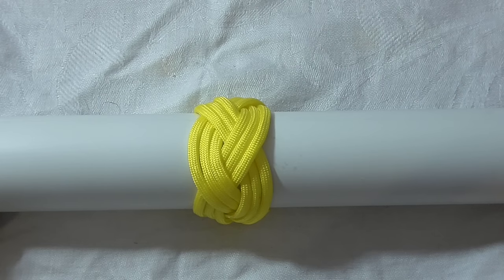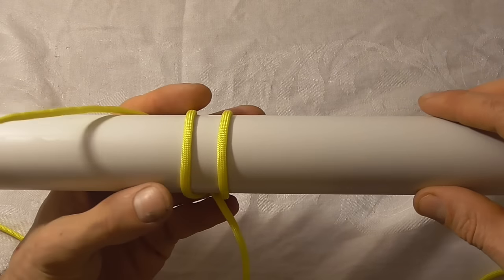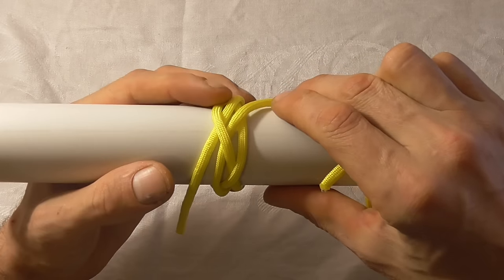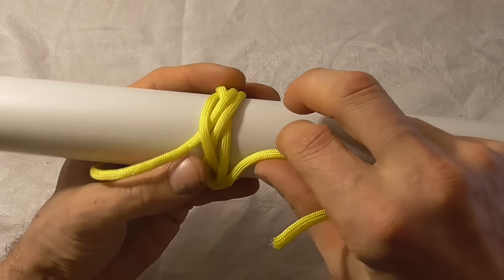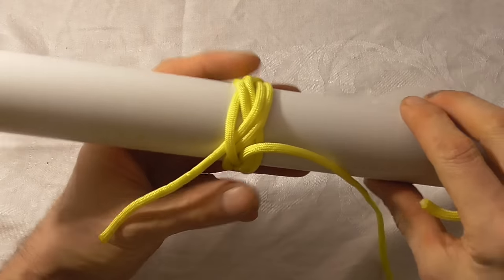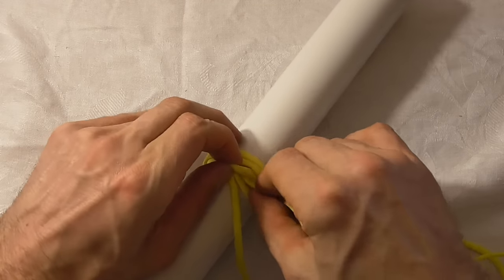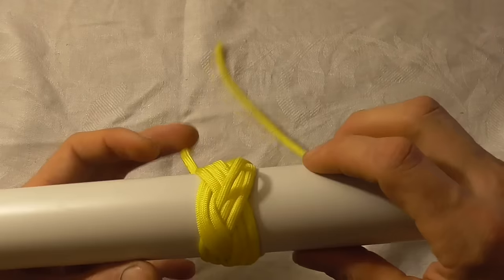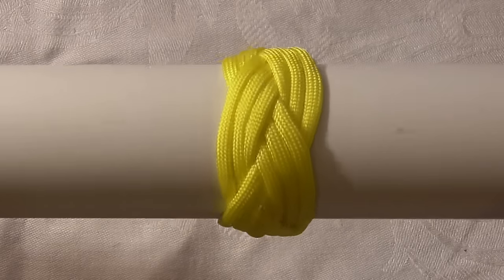How To Tie A 3L 4B Turk's Head Knot With Paracord - WhyKnot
Knot tying video tutorial. Learn how to make a three led four bight Turk's head knot. Easy step by step instructions for tying a three lead four bight Turk's head knot in this simple guide.

The Turk's head was originally given its name for its resemblance to a Turk's turban. It is actually the name for a group of knots rather than just a single knot. They are normally defined by the number of leads and bights. The lead is the number of unique circuits made around the cylinder while the bights are the arcs formed at the side of the knot as the cord changes direction. This one is knot number 1305 in The Ashley Book of Knots (ABoK). It is tied as a cylinder but they can also be tied flat to make decorative mats or coasters. Finishing the knot is as simple as making sure the knot is tight, cutting the ends flush and heat sealing them. If using as a bracelet or neckerchief slide a small dab of glue can be added to the ends.

Uses:
Often used by scouts as a woggle or neckerchief slide. Used as an ornamental knot around anything cylindrical from knife handles to fishing rods to oars to whips. Can be tied at the end of tool handles as a grip wrap to prevent it sliding out of your hand. Tied in thicker cordage it can be used at the axe head side of a splitting maul or axe to protect the handle. It is often tied over seizings or as a seizing itself. On sail boats it is used on rails and spars to guard against chafe. It can make a decorative way to stow survival cordage. Used in macrame to gather cords.

If you like this sort of thing I would love to have you aboard. Here we talk about functional knots, decorative knots and have fun with loops of string.